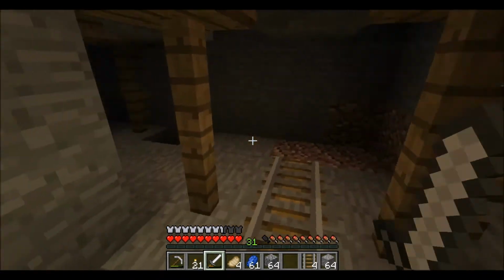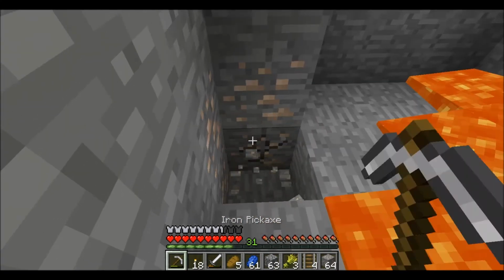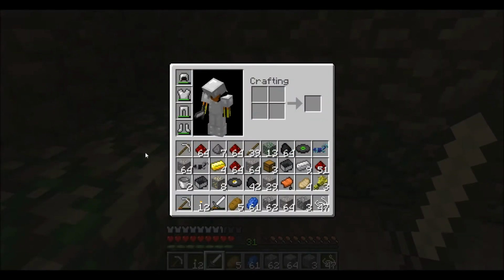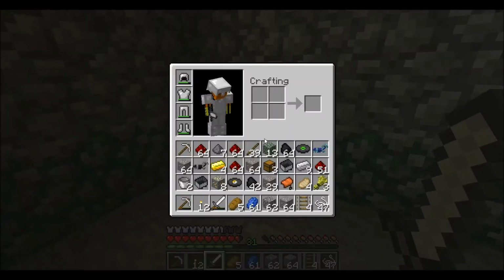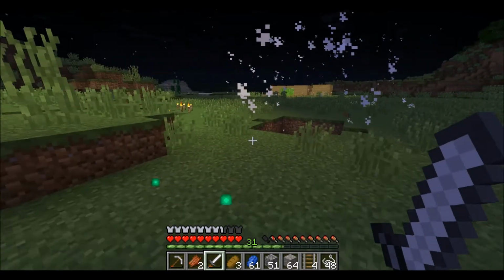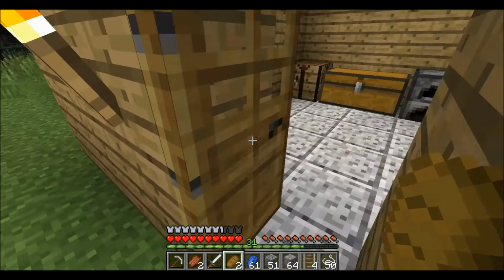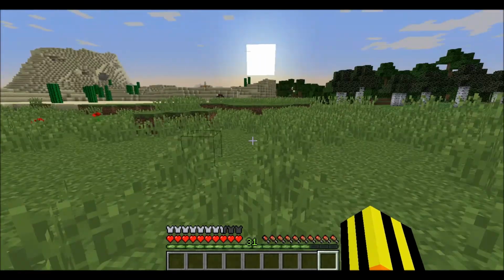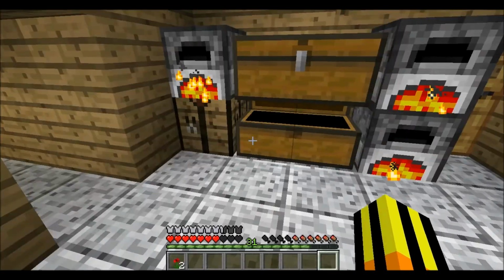Minecraft PC - 1.8 Survival - Part 9: Finishing the Mineshaft!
I must discover the other half of this mineshaft!